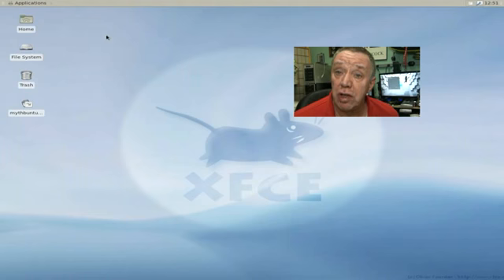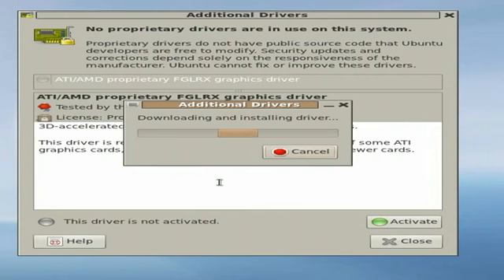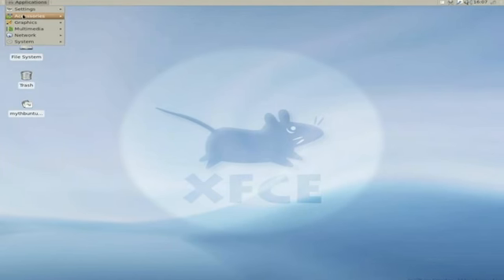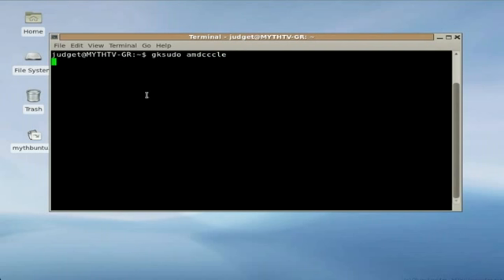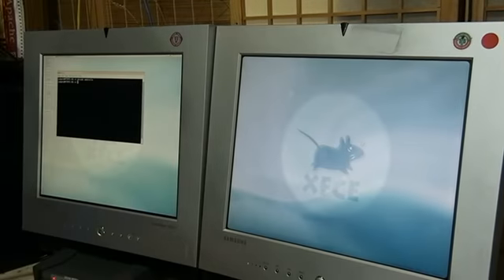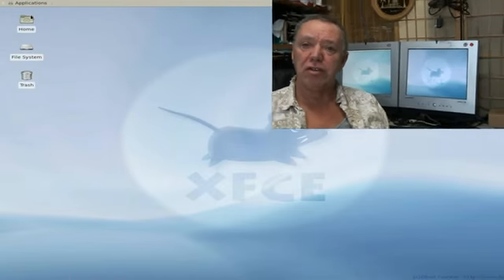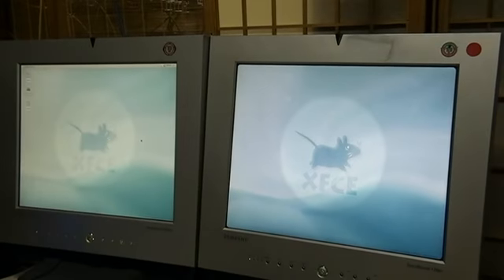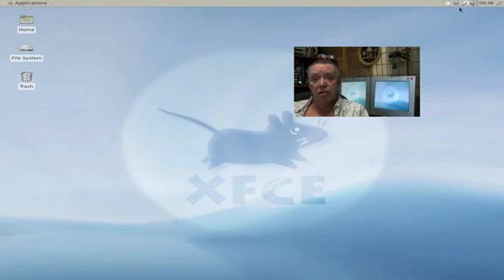MythbuntuATIconfig.mp4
How to configure Ubuntu Linux to use ATI display drivers. This video demonstrates how to install the ATI drivers, how to configure a display system that uses two displays with different resolution, and also how to switch between the XFCE desktop on Mythbuntu to the Classic Gnome desktop.
and sign up for a student account. The first Introductory course, Learn Ubuntu Linux Basics is free!